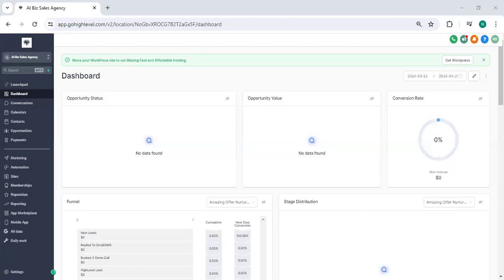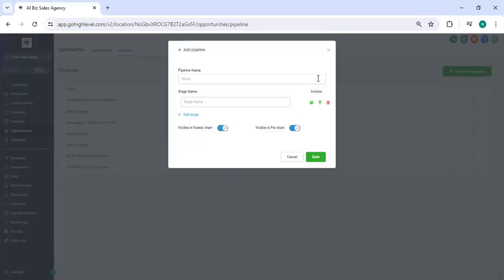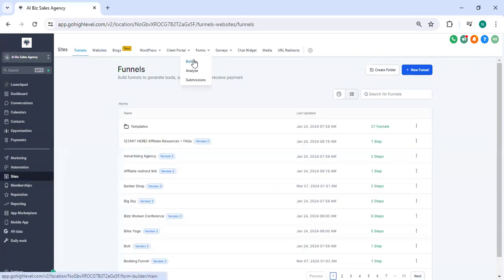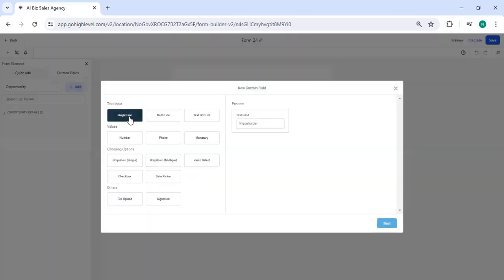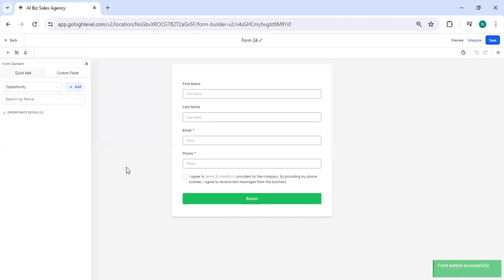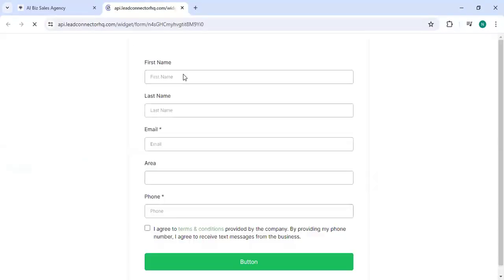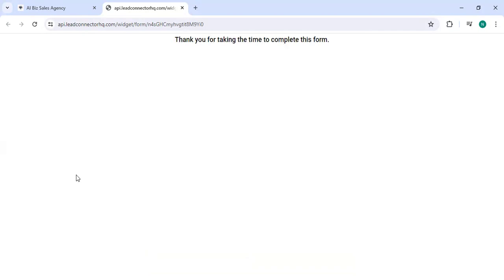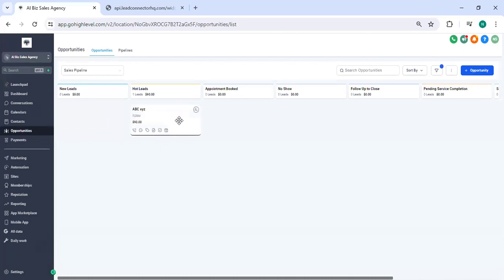How to Use Opportunities Custom Fields in Forms and surveys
The introduction of opportunity custom fields in forms and surveys aims to provide users with comprehensive data collection capabilities,
allowing them to gather and track opportunity-related information seamlessly. This feature enhances user productivity, data accuracy, and overall workflow efficiency.

Opportunity Custom Fields: Users can now effortlessly add opportunity custom fields to their forms and surveys, enabling them to gather specific data related to opportunities.

Opportunity Settings Configuration: Users have the flexibility to configure opportunity settings by selecting a pipeline, stage, status, and opportunity value for each form or survey.

Create Pipeline Option: In the opportunity settings modal, users can conveniently create a new opportunity pipeline by utilizing the Create Pipeline option.

Dropdown Categorization: Custom fields are now categorized into two dropdown categories - Contact and Opportunity, facilitating organized data management.

Collapsible Format: All custom fields are neatly displayed under their respective parent folders in a collapsible format, ensuring a streamlined user experience.

Automated Opportunity Creation: Upon form or survey submission, an opportunity is automatically created and mapped to the contact generated from the submission, enhancing efficiency in opportunity tracking.

Access the form or survey builder.

Navigate to the custom fields section under Add Form/Survey Element.

Select the Opportunity category.

Add desired opportunity custom fields to the form or survey.

Configure opportunity settings as needed and save the form or survey.

Submit the form or survey to automatically generate and generated an opportunity to the associated contact.